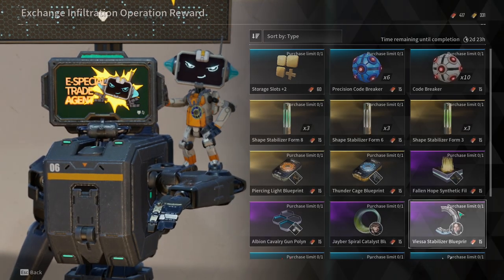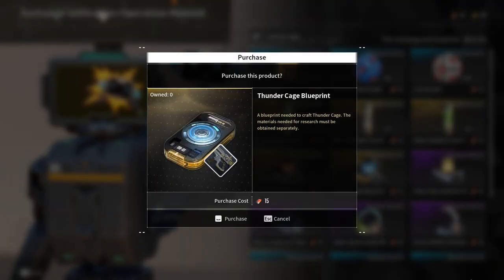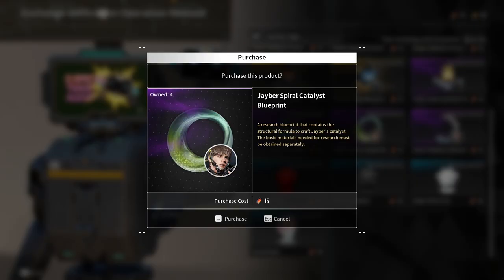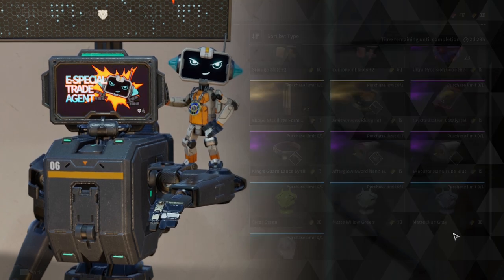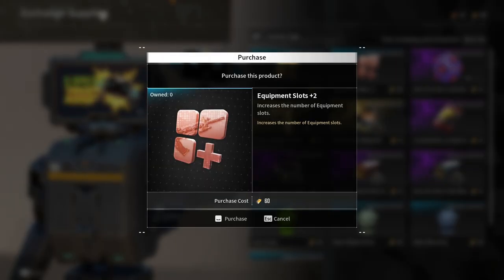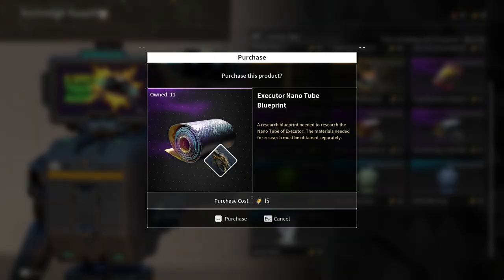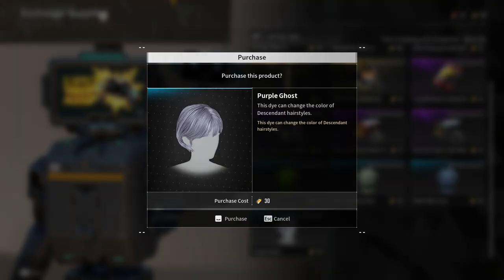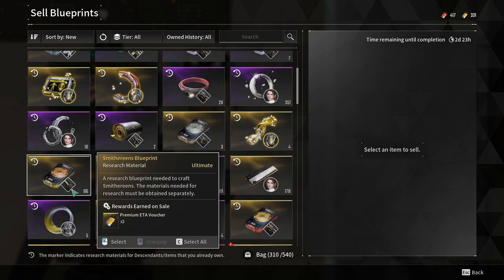ETA-0 Season 1 Sixth Week | The First Descendant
ETA-0 this week is cookin!

Editor:
Average Braidz